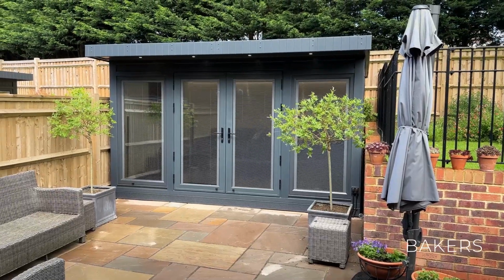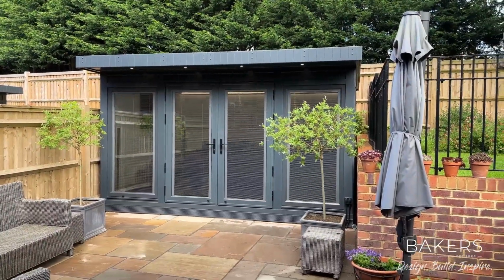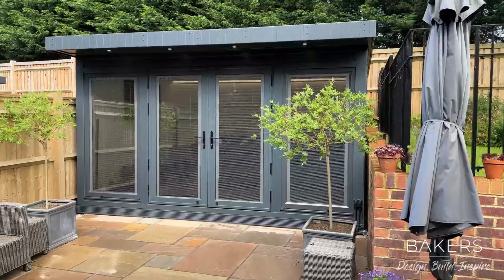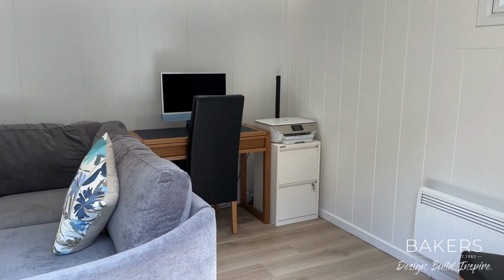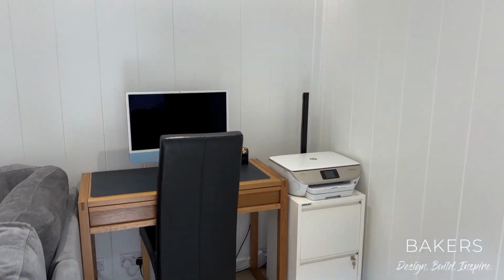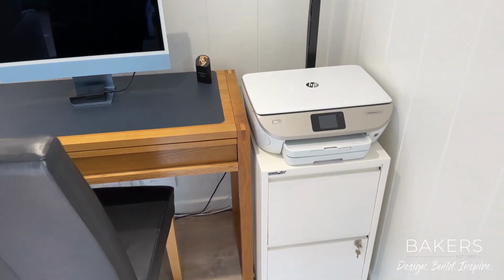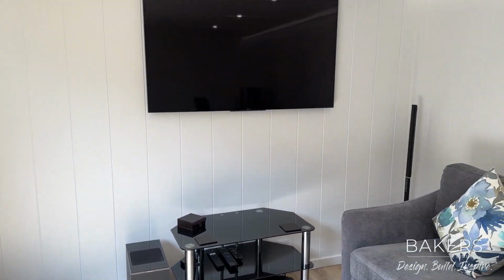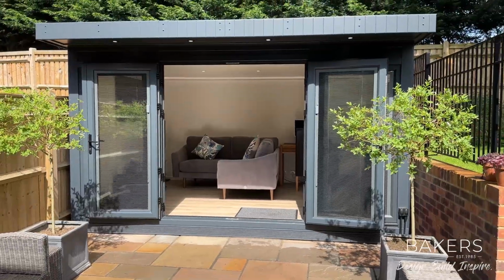Spacious garden office perfect for working from home in Surrey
This spacious garden office is the second building we’ve had the pleasure of installing in the Brookworth Homes development in West Horsley.

The client uses it daily as a home office but also has it set up as an outdoor entertainment and living area.

Key Features:

• 4 metres wide by 3 metres deep
• Kite pre-designed building
• Integrated blinds

If you’re thinking about having your own garden building, get in touch with us for a chat!